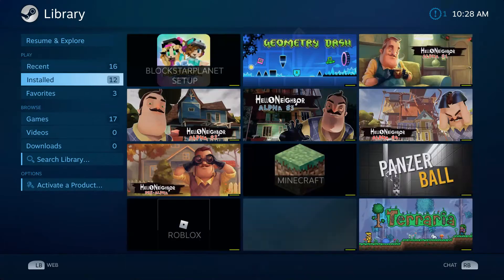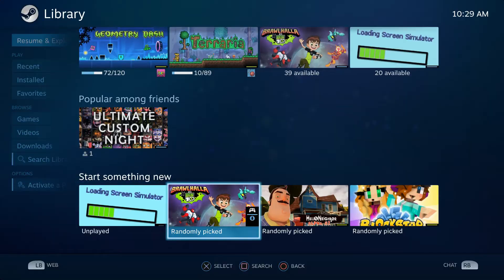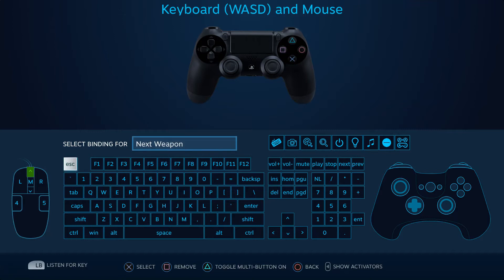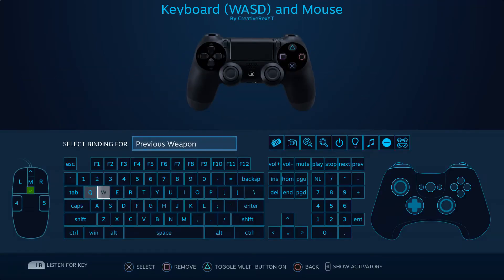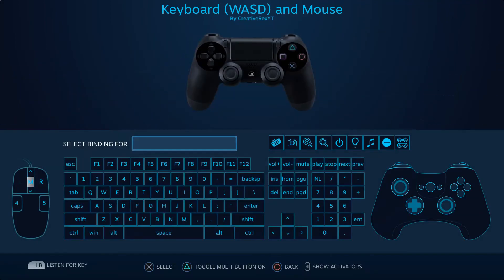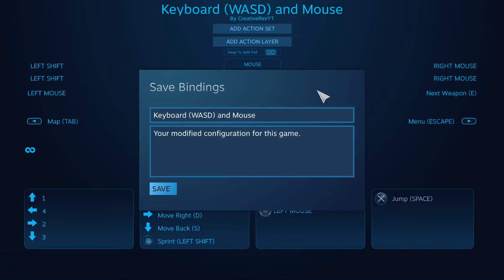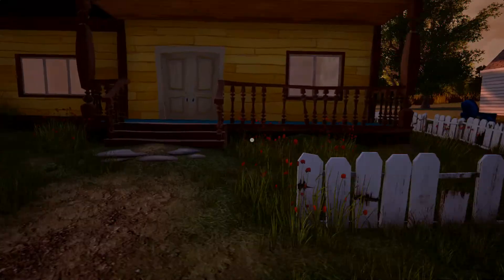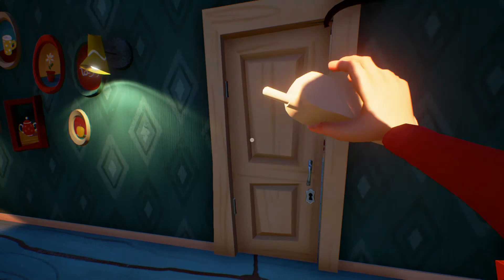How to use a controller for Hello Neighbor on PC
tutorial on how to use a controller on hello neighbor pc. (preferrably a PS4 controller, but Xbox works too.)